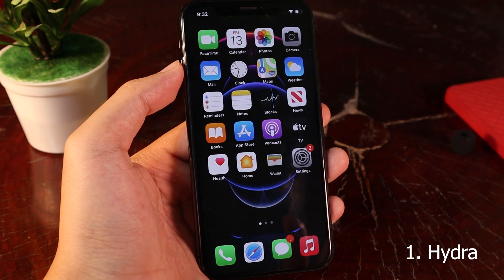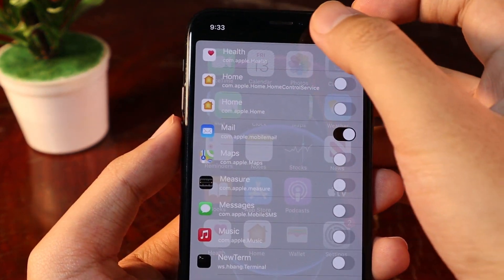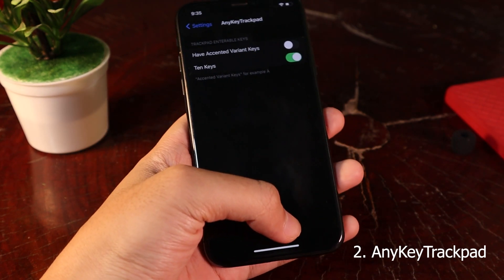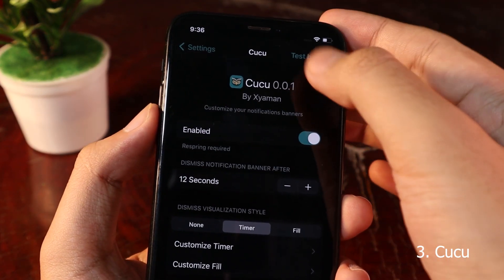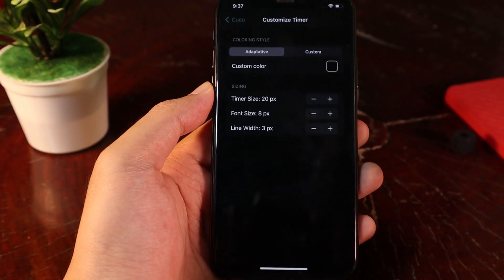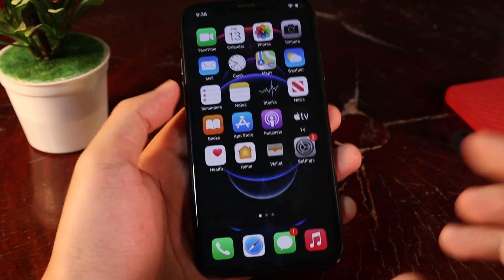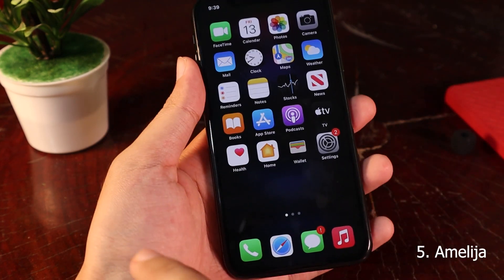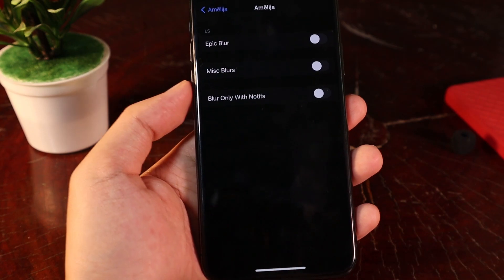Top 5 Amazing Tweaks for iOS 14-14.7.1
Sorry I can't make timestamp today. I'm busy at the moment. You can get the name from the video